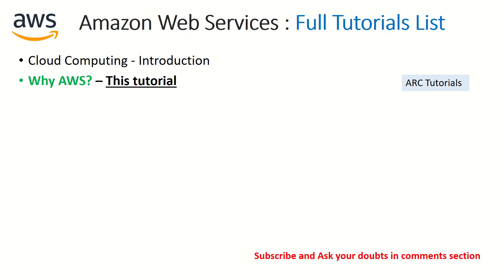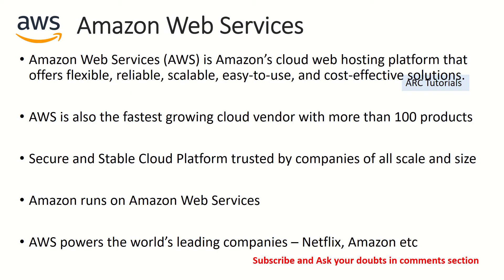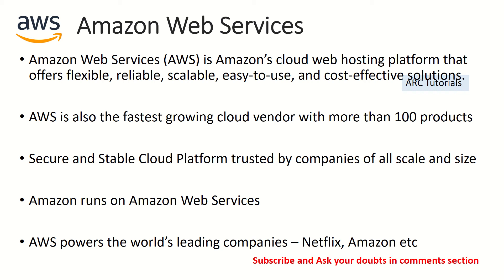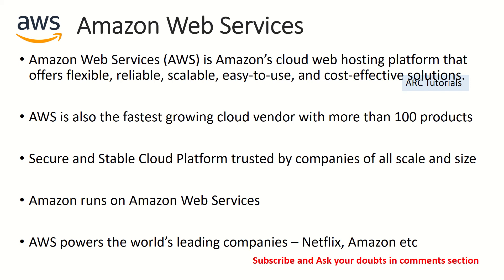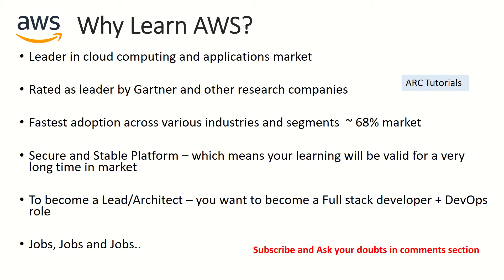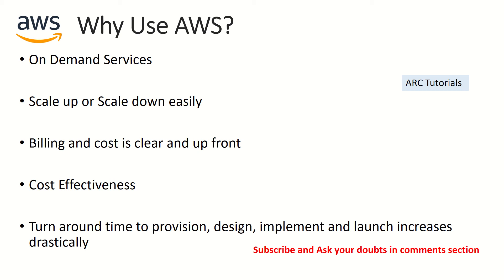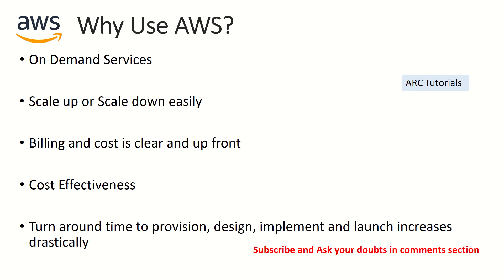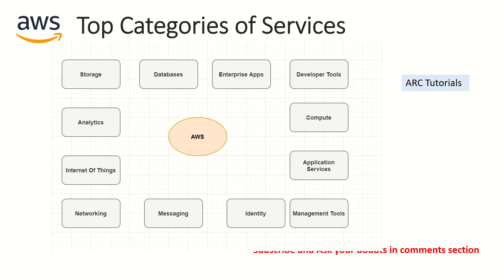AWS Tutorial for Beginners #2 Cloud Computing - Why Learn AWS?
aws tutorial for java developers,aws tutorial for cloud practitioner, aws tutorial for solution architect, aws tutorial for beginners 2020, mean stack full tutorial series